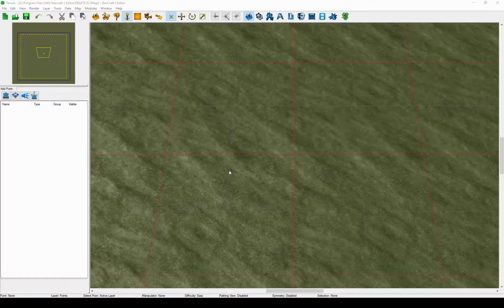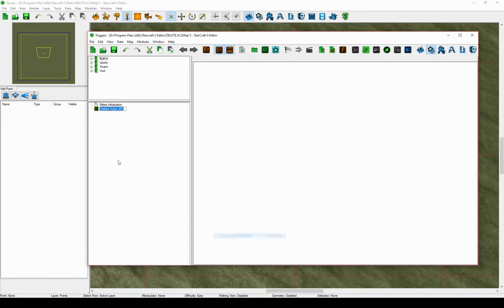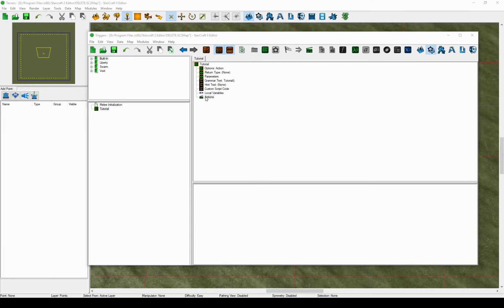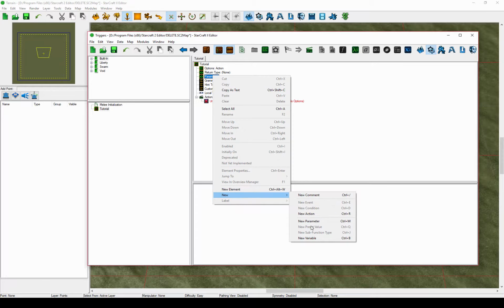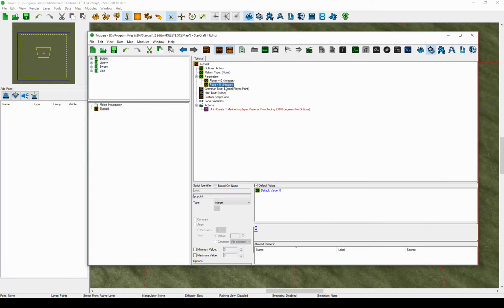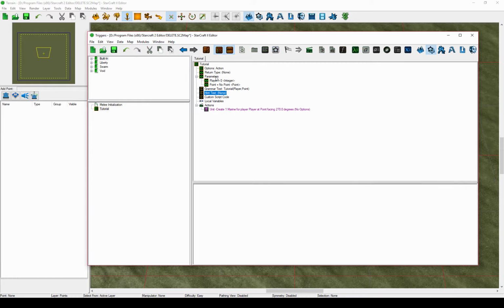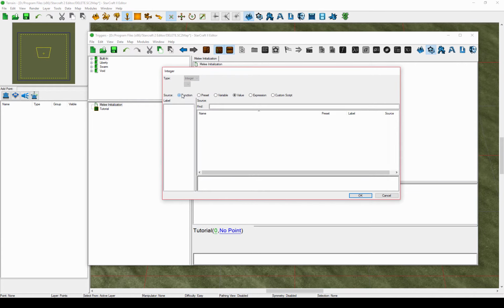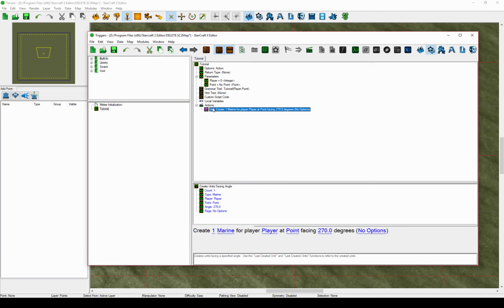Starcraft 2 Editor - Action Definition and Parameters